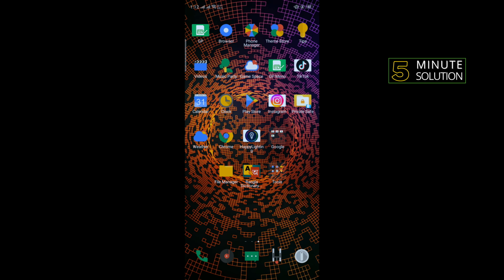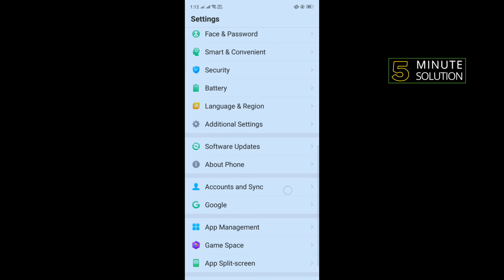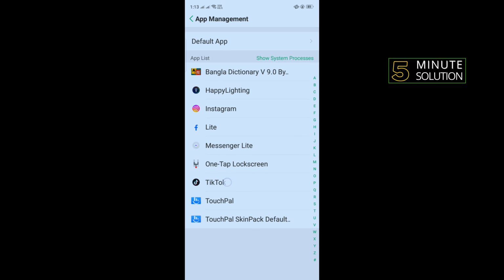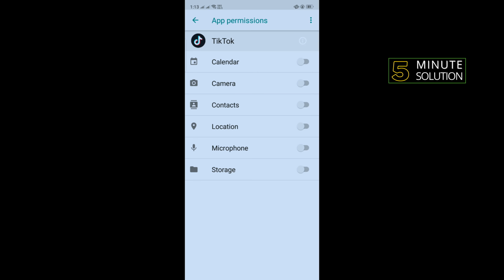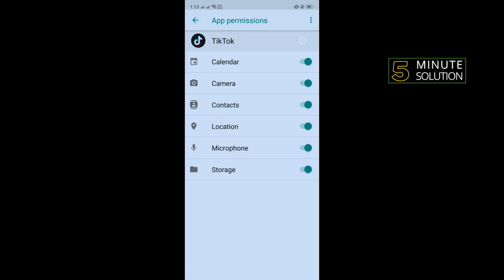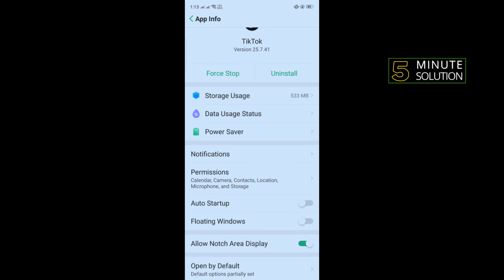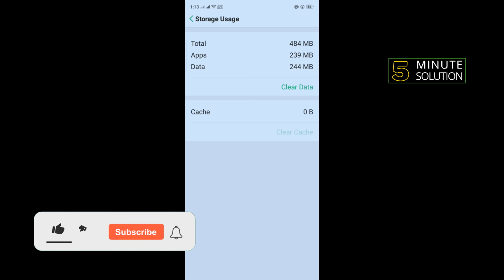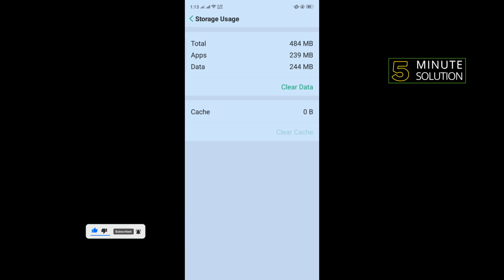How to fix repost option not showing on tiktok 2024 (Quick & Easy)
But some users reported that the repost option not showing on Tiktok. To fix the repost option not showing on Tiktok then you need to clear the Tiktok cache data, check after other videos that have the repost feature, update the Tiktok app, and restart your device, use your login account

▼ Related Keywords ▼

"tiktok repost button disappeared"
"why dont i have the repost button on tiktok android"